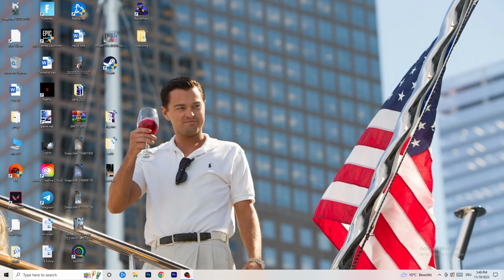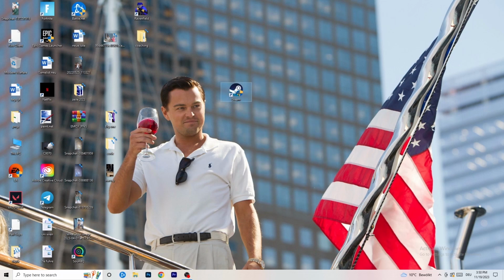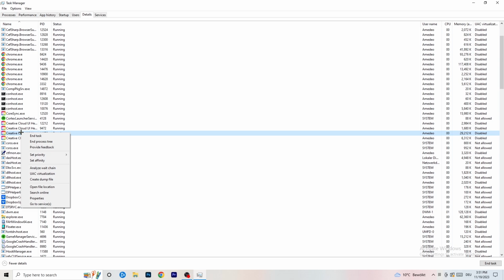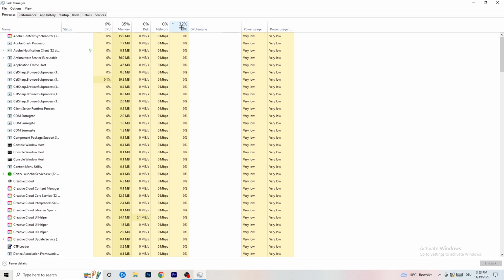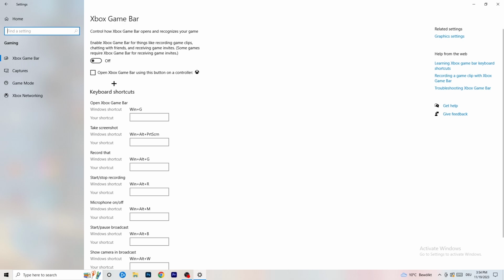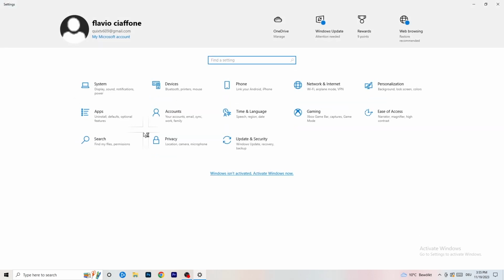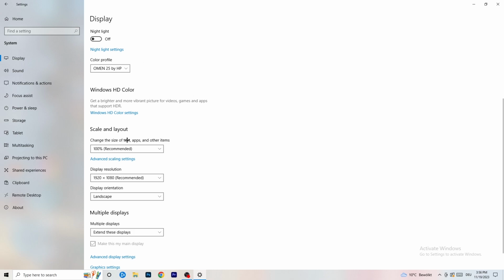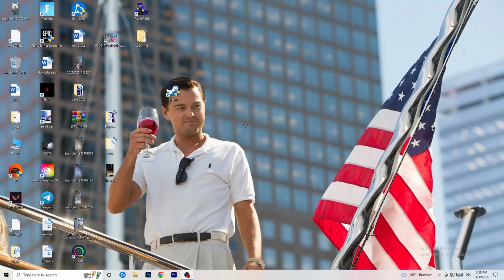Killing Floor 2 - How to Fix Killing Floor 2 Not Launching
How to fix Killing Floor 2 not launching on pc,
How to fix Killing Floor 2 not opening on pc,